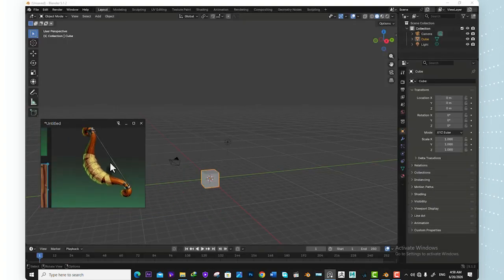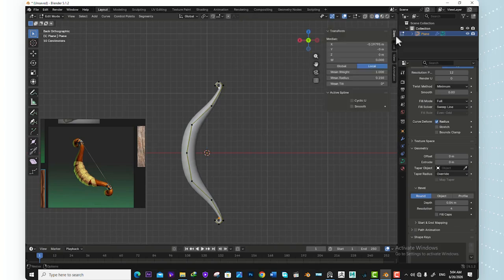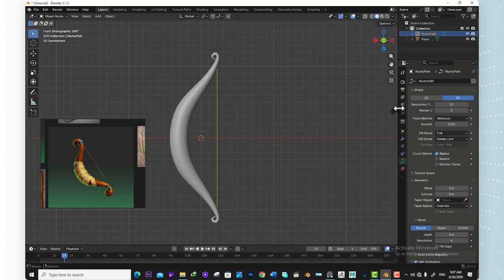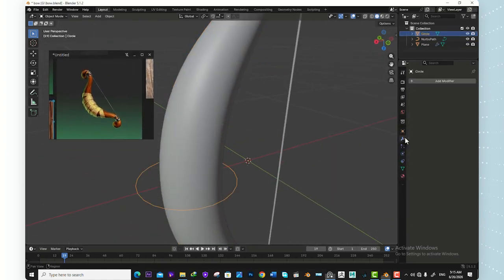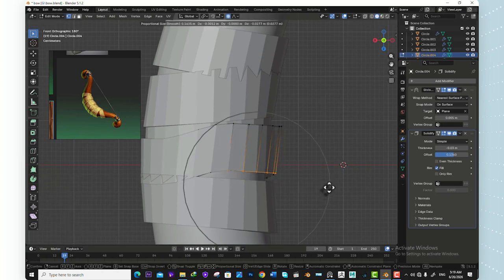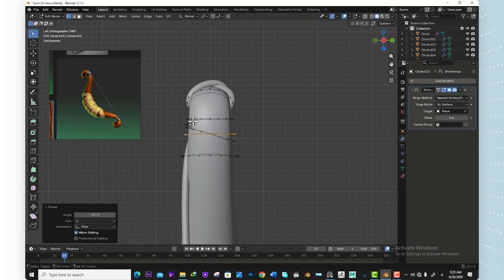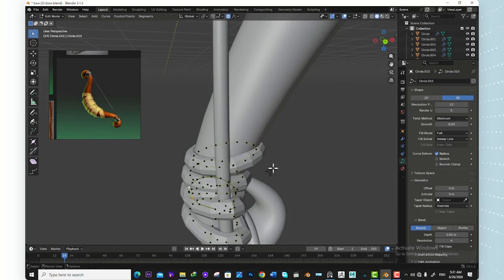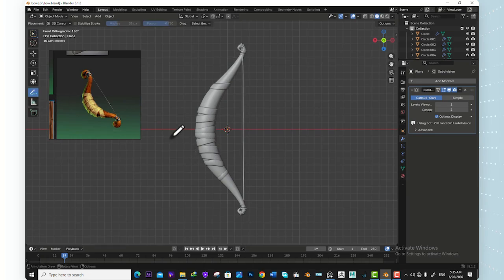Create a bow inside blender _ episode 1: silhouette and basemesh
welcome to the create a bow inside the blender course
its a full recorded course of the whole process of making game asset, texture it and render it .
so let's start and make a suitable game asset with together